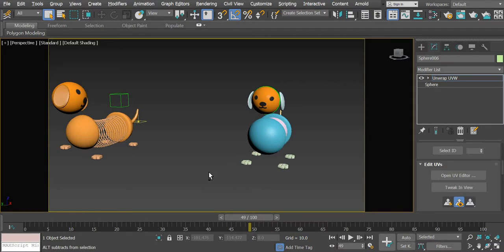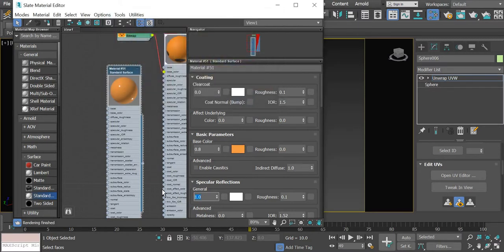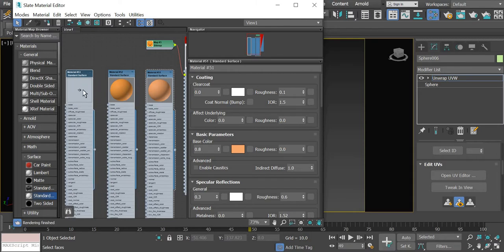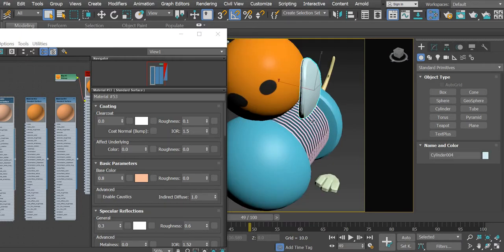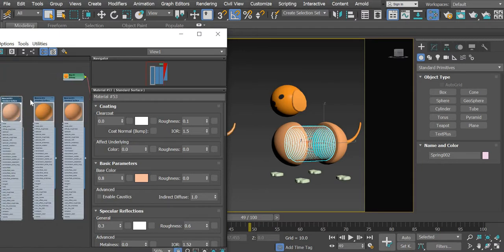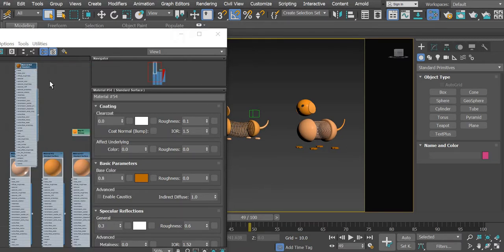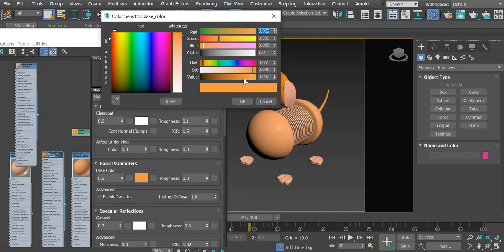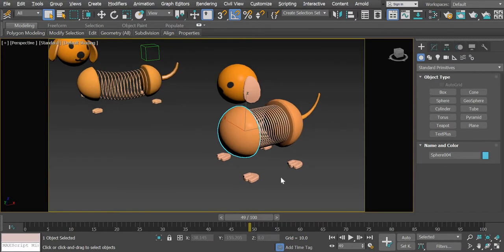3DS Max 2019 slinky dog animation part 3b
In this series of tutorials you will learn how to model rig and animate a slinky dog animation as you have seen in toy story movie.
You Will Learn:
1. How to model a slink dog parts using various modifiers such as edit poly, bend,taper,ffd, bevel,chamfer and extrude.
2. you will learn how to texture map the dogs face using unwrap uvw modifier.
3. you will learn to create the animation rig using dynamic object spring , dummy and linking the part together.
4. you will learn how to use position constraints to make the body follow the feet.
5. How to render animation using Arnold renderer.

3D Animation Course – 3DS MAx
1. Introduction –

10. Dog Walk – using all the knowledge learned in previous classes to create an interesting quad animation using simple rig made up of helpers and constraints.